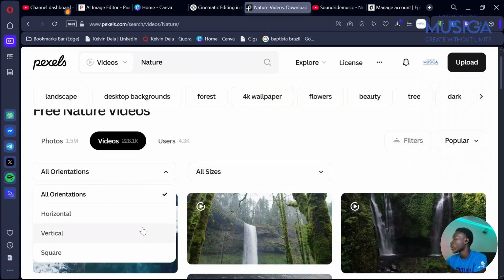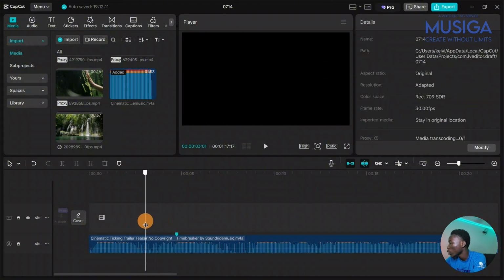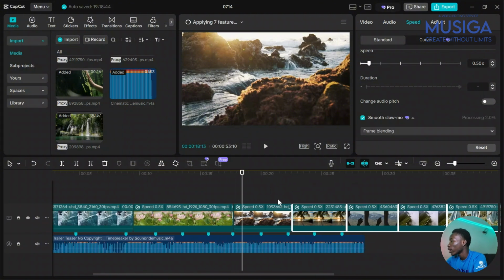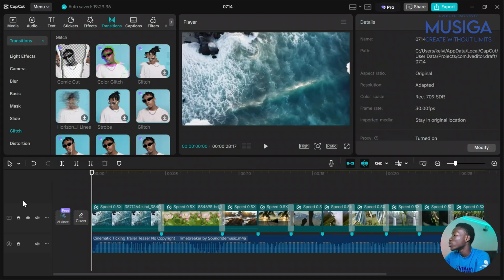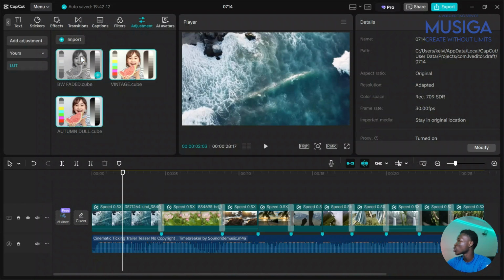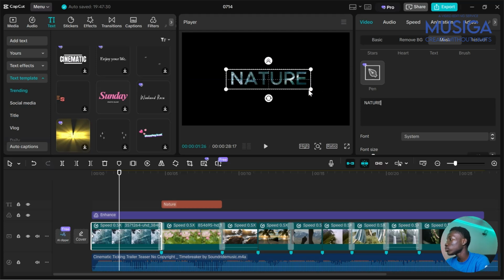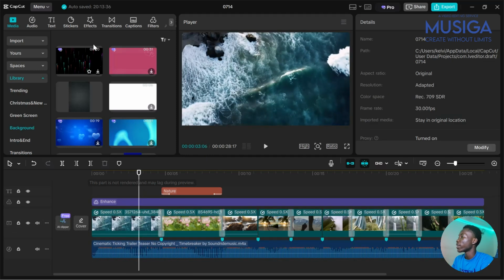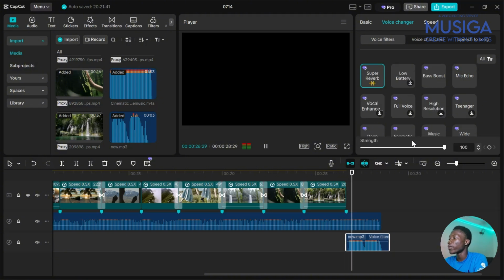How to Make CINEMATIC Videos in CapCut Desktop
ABOUT
Want to create cinematic videos using just CapCut Desktop? In this step-by-step tutorial, I’ll show you where to find high-quality footage, epic music, overlays, and how to use CapCut tools like smooth slow motion, transitions, color grading, fonts, and more. Whether you're a beginner or experienced editor, this guide will help you turn basic clips into cinematic masterpieces!

SECTION 5 - Transitions & Movement
FREE

VIDEO HIGHLIGHTS
In this tutorial, you’ll learn:
✅ Where to find free elements for video editing
✅ How to do Smooth Slow Motion in CapCut
✅ How to do Transitions & Movement in CapCut
✅ How to do Color Grading in CapCut
✅ How to apply Effects & Overlays in CapCut
✅ How to generate voice over using Eleven Labs

⏱️ Chapters:
00:00 - Intro
00:25 - Quick Preview
00:44 - Section 1: Gathering Cinematic Resources
03:12 - Section 2: Setting Up in CapCut Desktop
07:05 - Section 3: Smooth Slow Motion (Optical flow & Frame Blending)
09:41 - Section 4: Transitions & Movement
14:05 - Section 5: Color Grading
18:19 - Section 6: Fonts & On-Screen Text
23:23 - Section 7: Effects & Overlays
26:16 - Section 8: Voice Editor (if using narration)
29:34 - Recap
30:58 - Outro
OUTRO MESSAGE
We hope this tutorial inspires your next edit. Don’t forget to share your creations and tagging us.